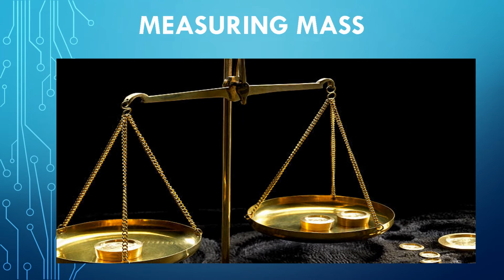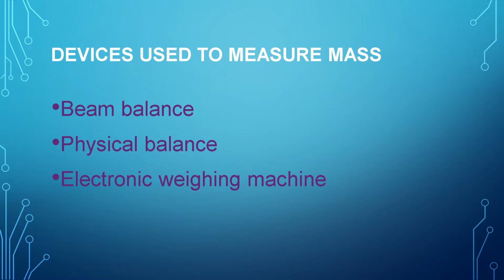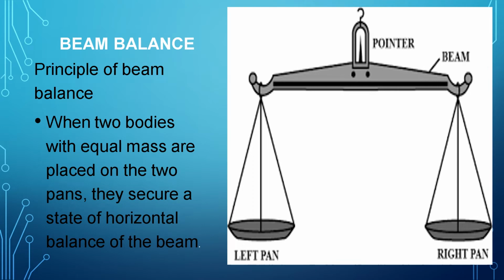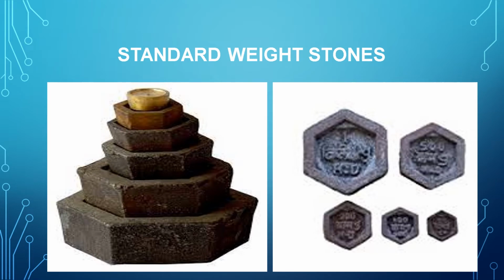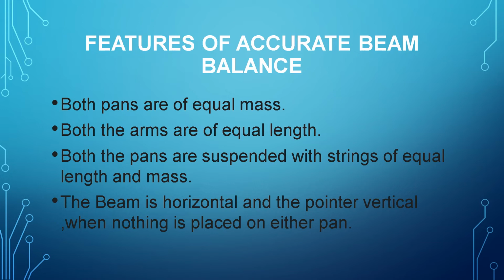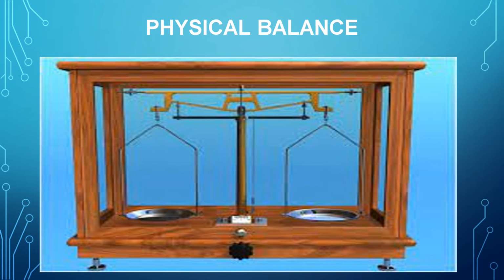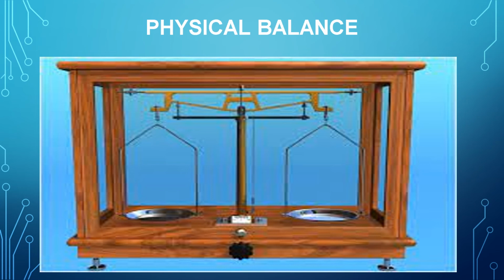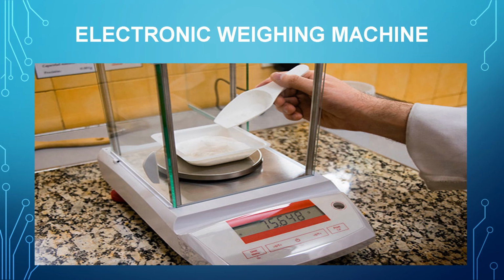Physical quantities - measuring mass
For middle school physics